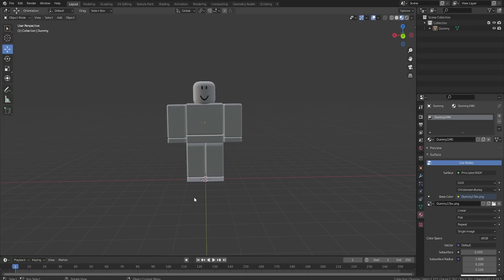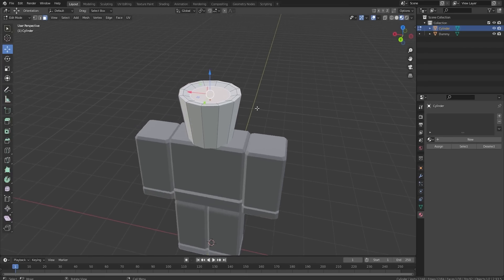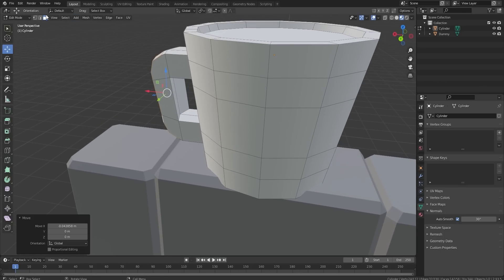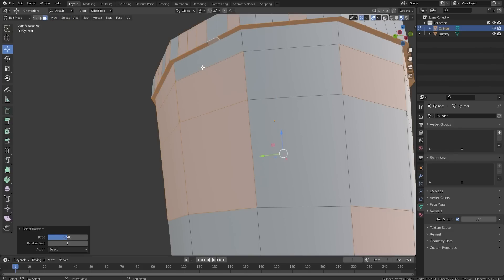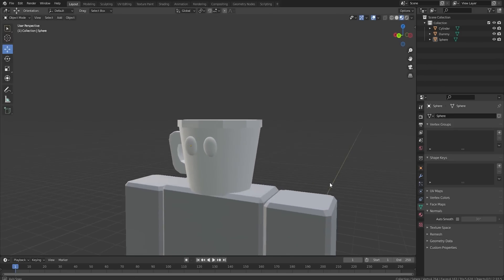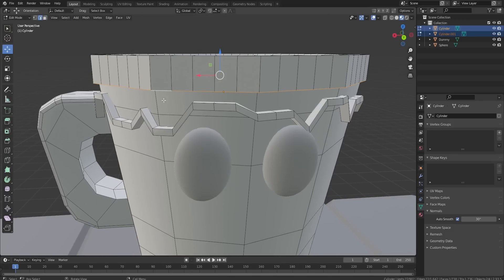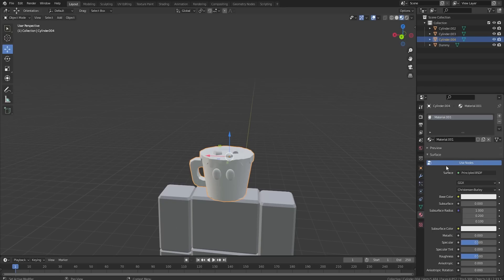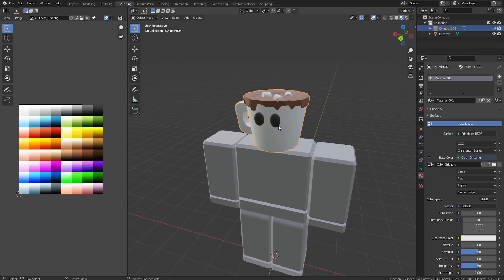Bringing Your UGC Drawings To Life... (Roblox)